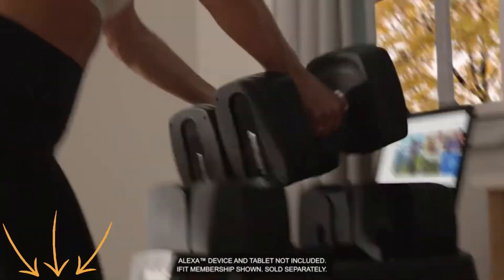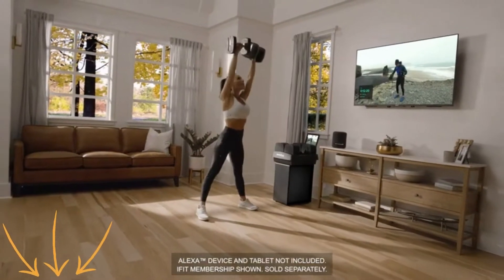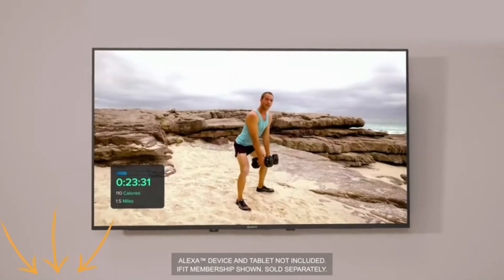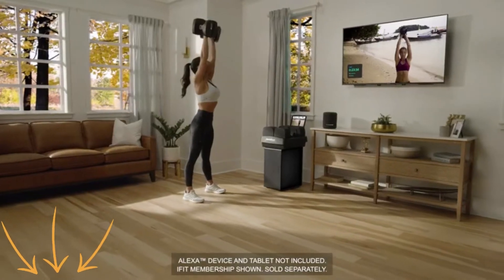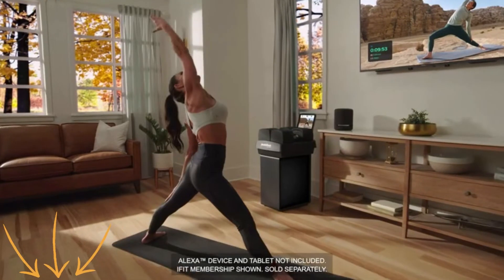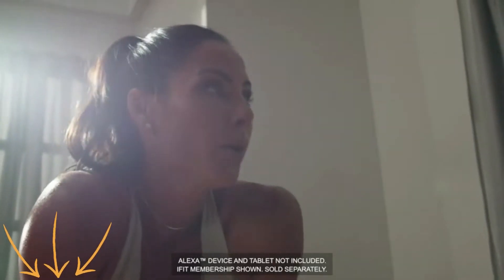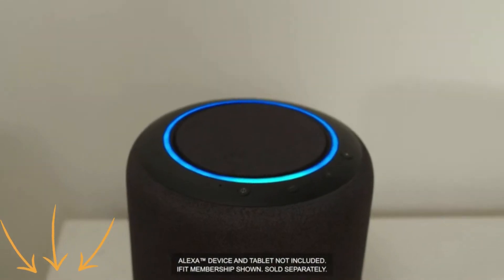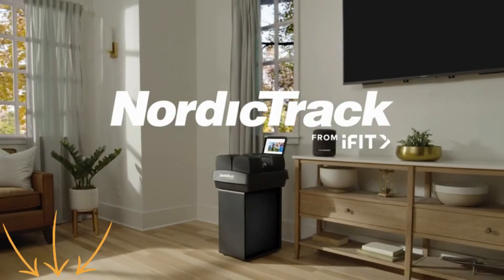Dumbbells, Works with Alexa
Works with Alexa: Dumbbells adjust from 5-50 lbs. in 5 lb. increments with Alexa voice controls (device with Alexa not included); Motorized weight selector responds to vocal prompts for hands-free adjustment; Adjustment knob enables easy manual adjustment

30-Day iFIT Membership Included ( dollars39 Value): Stream live & on-demand workouts on your phone, tablet, or TV; Current iFIT members will receive credit to their account; iFIT membership auto-renews after 30 days unless canceled in advance. Once set-up, membership is not required for Alexa functionality.
Digital Weight Readout: View your current weight selection on a digital LED screen;. Non-Slip Dumbbell Handles: Diamond knurling enhances grip strength and control during exercise
Ergonomic Square Weight Plates: Sleek interlocking weight plates provide effective resistance;. Square shape prevents unwanted rolling between sets and; each plate weighs 5 pounds
Replace 20 Individual Dumbbells: The iSelect Dumbbells with Alexa offer a wide range of weight values for customized strength training at home;. Protected with a 1-year parts and labor warranty. Stand, tablet, and device with Alexa not included; 2.4GHz WIFI required for iFIT membership and Alexa voice control.